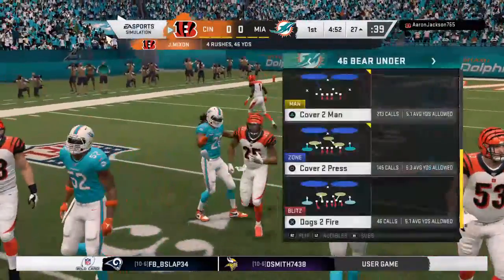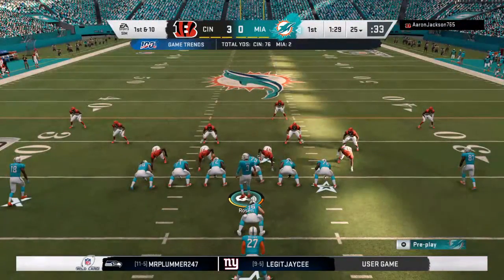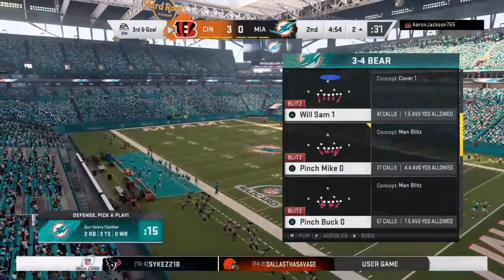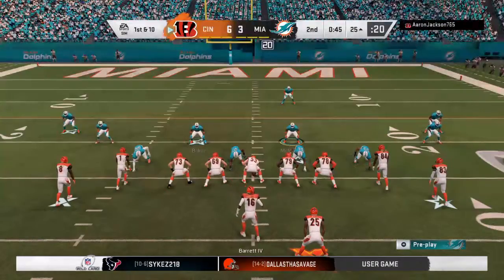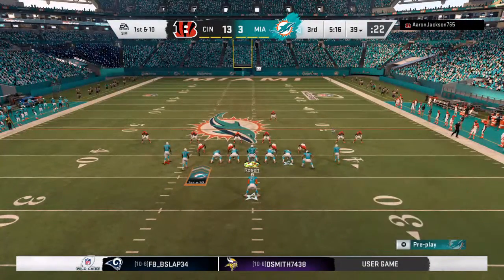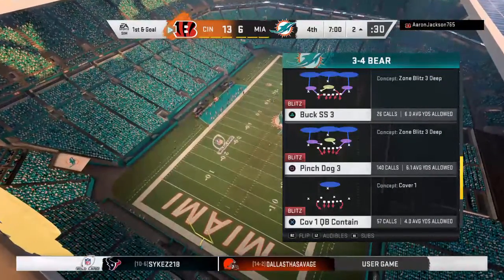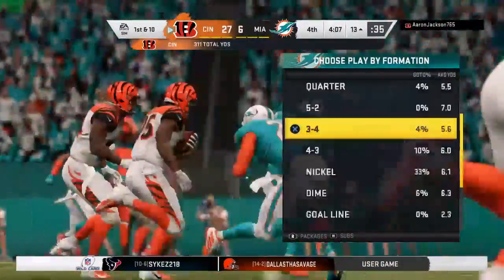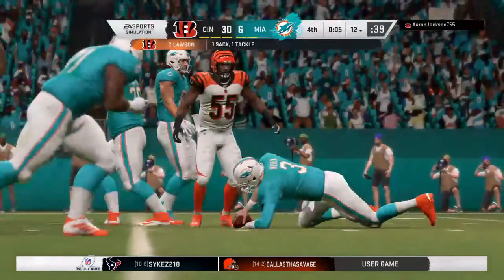BeastModeDes's Live PS4 Broadcast